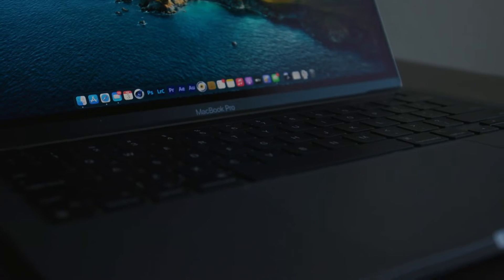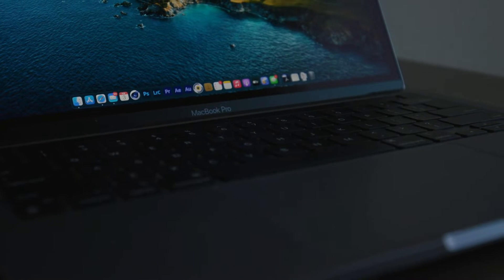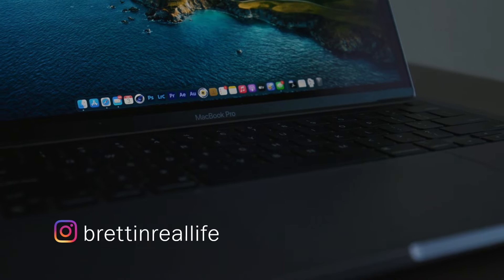13" M1 Macbook Pro - Photographer's Review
Review of the 13" M1 Macbook Pro from the viewpoint of a professional photographer.